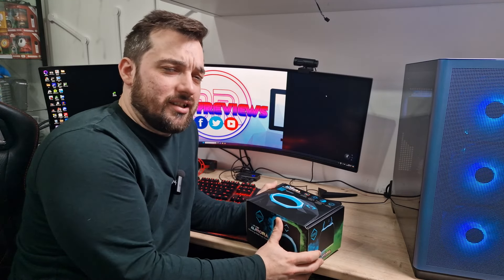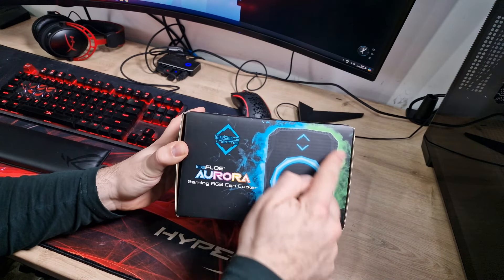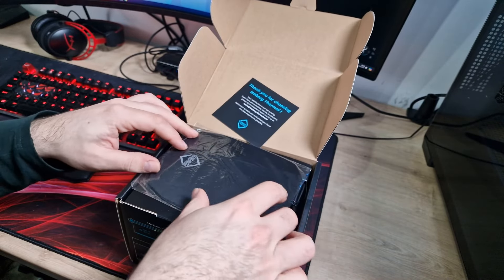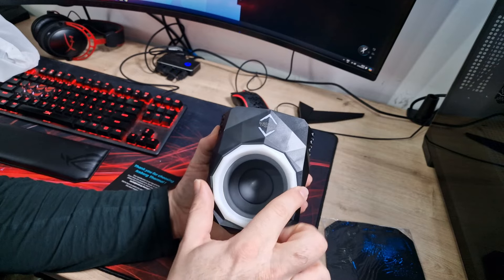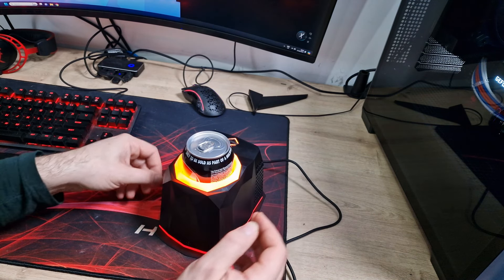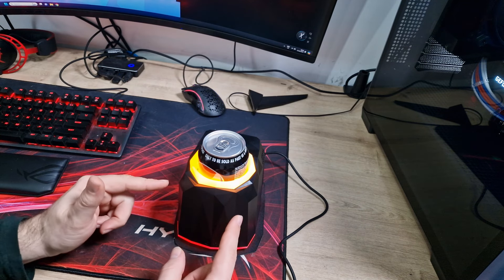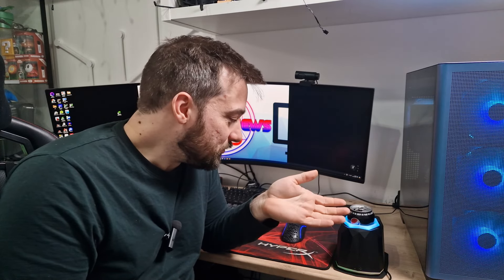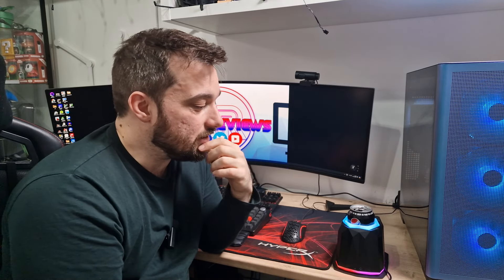The Gaming Accessory You Never Knew You Needed Iceberg Thermal IceFloe Aurora RGB Gaming Can Cooler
What is the best gaming pc setup accessory? Maybe its the RGB Gaming Can Cooler from Iceberg Thermal.

Didn't know you needed one? no neither did I but this IceFloe Aurora RGB Gaming Can Cooler could be one of the coolest (pun intended) gaming accessories on the market.

This little device helps keep your chosen beverage cool down to 6 degrees C whilst you game all day long, and even better it looks amazing at the same time, with RGB lighting round the bottom that can be changed at the touch of a button and a glowing ring around the can to let you know when it is at perfect drinking temperature.

This works so well, my drink was icy cold after only about 10 to 15 minutes and that was from room temperature so if you already have a cold beverage ready this will help keep it that way whilst you slay on your favourite game.

Unfortunately I can currently only find it from one place to purchase which is

Huge thank you to @IcebergThermal for sending this over for review, I will be keeping this on my desk for when I am editing and gaming.

00:00:00 Intro
00:01:00 Unboxing
00:04:31 RGB Effects
00:06:26 Nice Cool Beverage
00:07:15 Final Thoughts (would you buy one?)